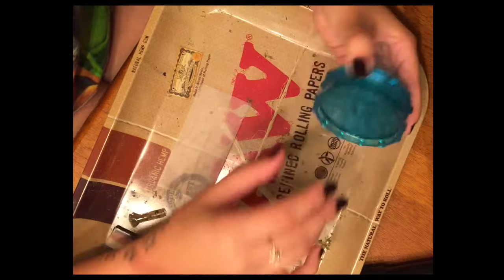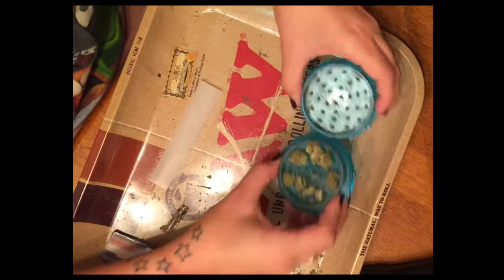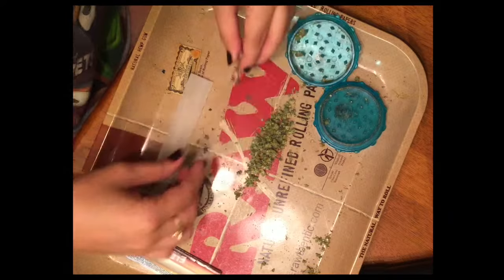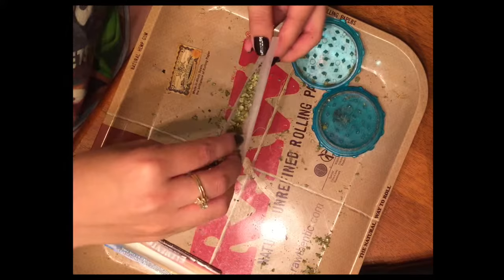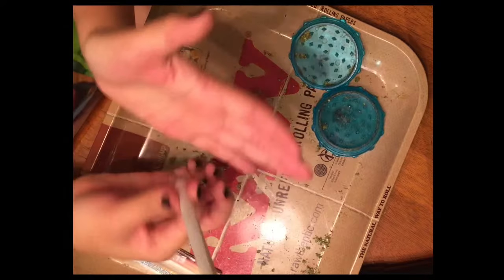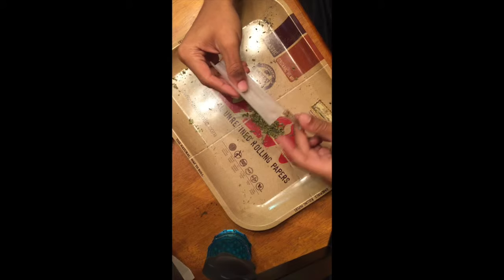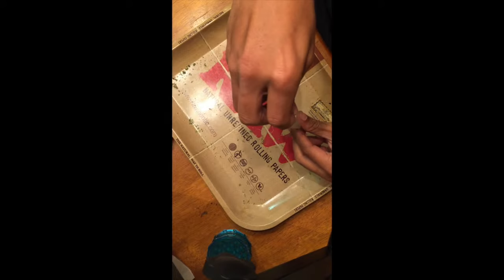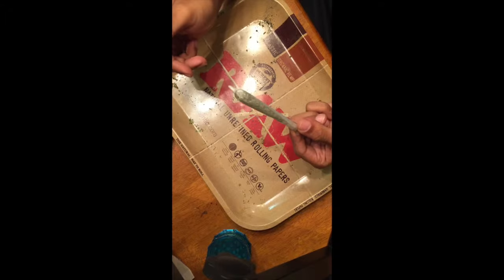How to Roll The Best Joint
If you didn't know How to Roll a Joint here are two methods that can be used to Roll The Best Joint. You can enjoy more videos at SmokerStash.com